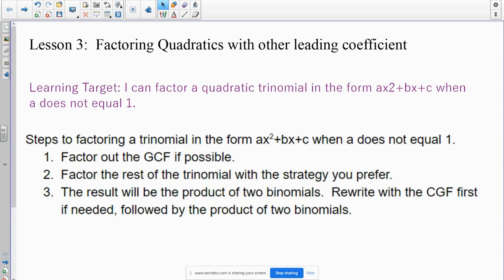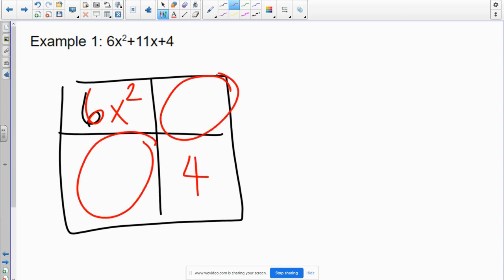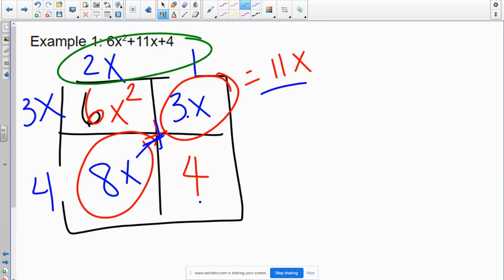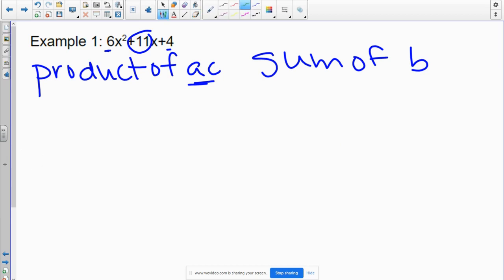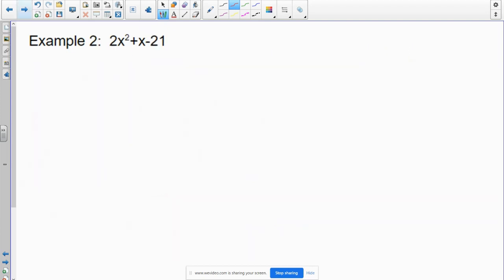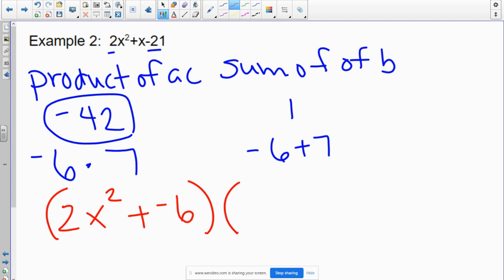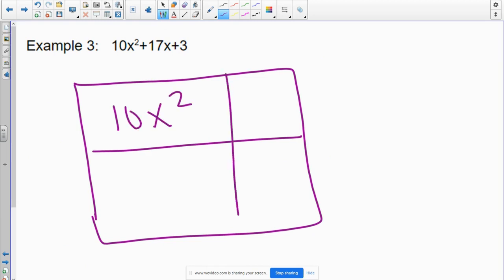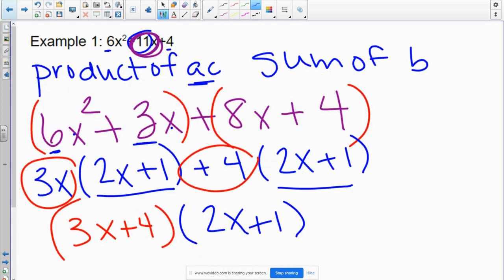Factoring with Leading Coefficients other than 1